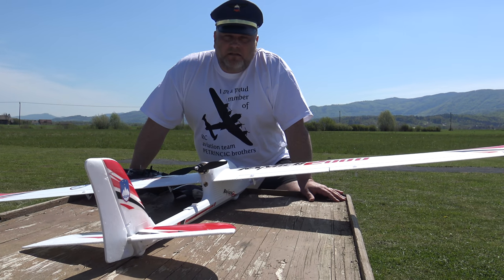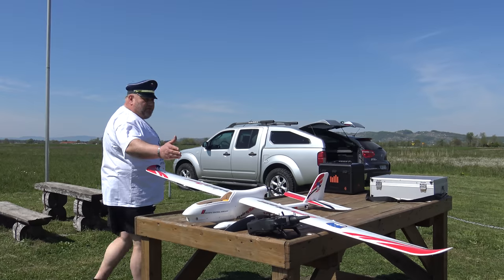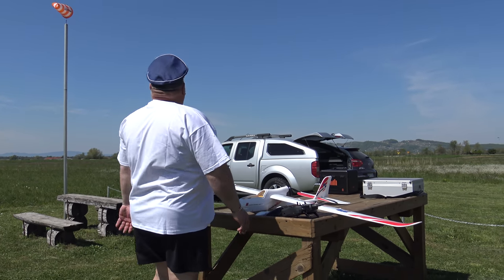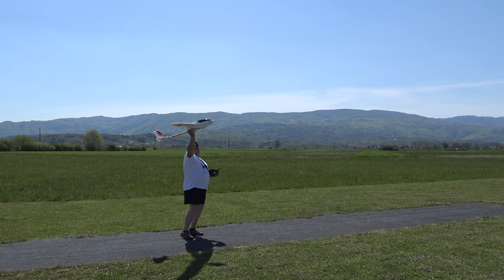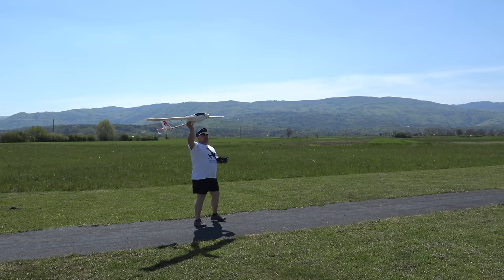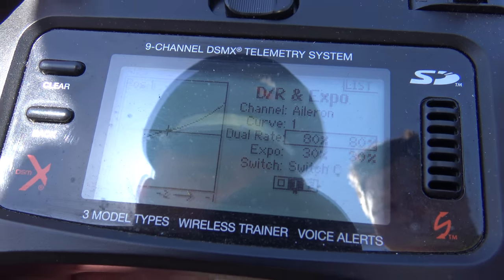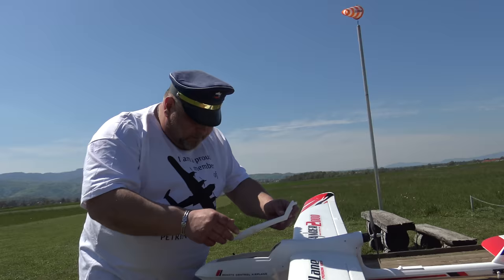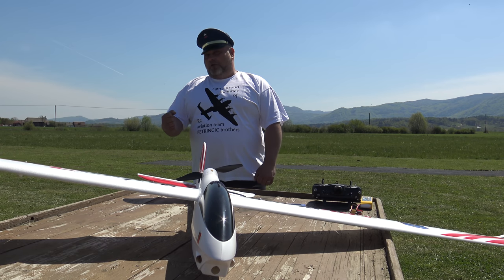Ranger Pusher Glider 2000mm Volantex RC PNF Maiden flight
The Ranger 2000 is easy to assemble and features a large wingspan for stability in the air. The wings are fitted with two spars to strengthen the wings and they are attached using fast connecting wing clips to join the wings into the fuselage. After flying, simply squeeze the clips to release the wings and easily store the plane in your car. The fuselage has the capacity for an FPV camera and related components.

The plug-and-fly plane is a single-body aircraft with a plastic fuselage that offers flexible, lightweight protection in case of crash landings. At the front of the fuselage, a pre-cut hole gives you the option of adding an FPV camera. The position puts you right in the pilot's seat without having to cut into the sturdy body of the plane yourself.

Remove the black canopy to reveal a flat bed for mounting different cameras, transforming your glider into the perfect FPV model or videography vehicle. Glide through the air with this AMAZING electric-powered glider that's perfect for weekend flying.

Features:
• PNF single-body aircraft
• Optional FPV camera mounting
• Click & Plug wing clips to fast assembly
• Removable canopy for mounting different cameras

Specs:
Wing Span: 2000mm (78.7")
Fuse Length: 1100mm (43.3")
Flying Weight: 1083g (no battery and receiver)
ESC: 30A 2-4S
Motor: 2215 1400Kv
Propeller: 8x4
Servos: 6x9g
Servo Cables

Recommended:
1 x 2200mAh 3S 25C LiPo Battery
1 x 4~6 Channel Transmitter and Receiver